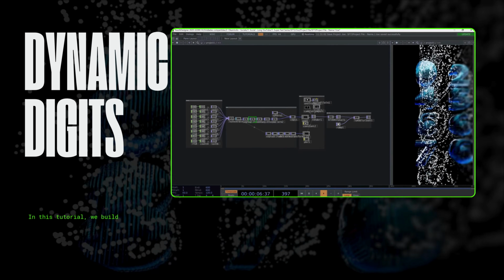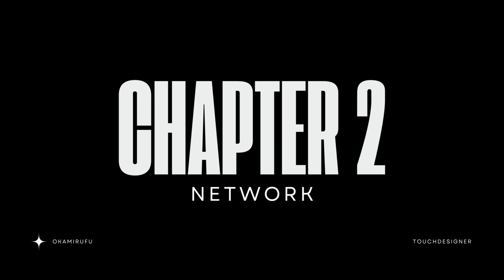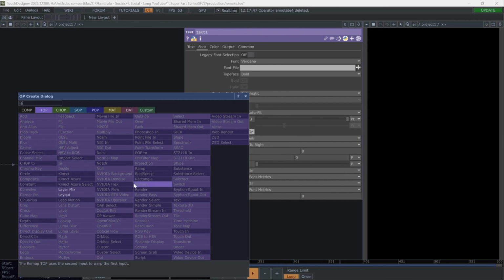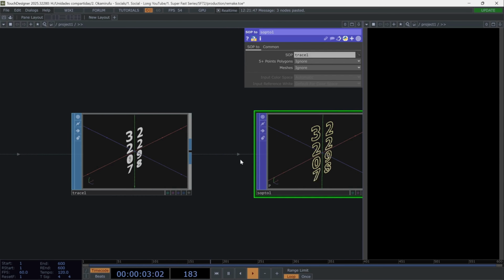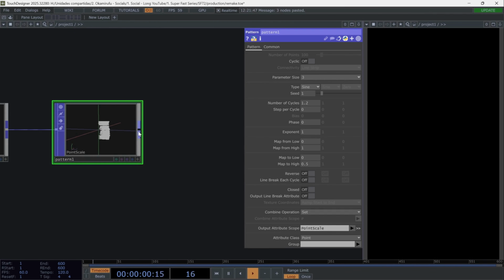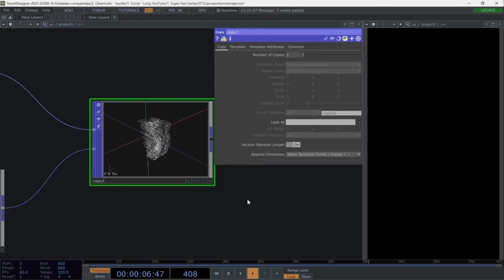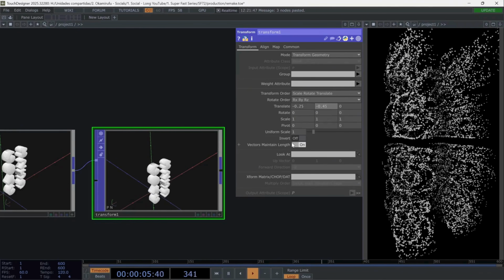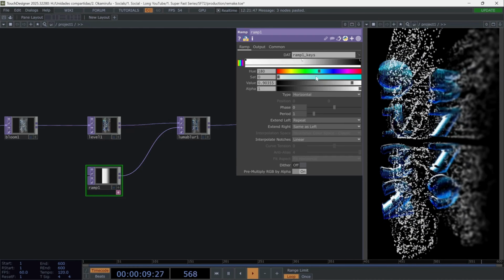TouchDesigner Tutorial: 3D Text Extrusion & Particle Systems (Easy)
In this TouchDesigner tutorial, we build a dynamic digits system that converts real-time text into extruded 3D geometry and particle emitters. We explore how to use the me.digits python expression to drive automated parameter changes across multiple operators, including LFO and Text TOPs. The network features a dual-output pipeline using a Particle POP for instancing and an Extrude POP for high-quality PBR rendering with environment lighting.

*TIMECODE*

00:00 *Dynamic Digits Overview*
We build a system converting text into 3D geometry and particles.
This network utilizes the me.digits expression for automation.

00:38 *Project Breakdown & Structure*
The project is divided into four main functional sections.
Learn how the numbers block drives the entire animation flow.

01:27 *Vertical Render & Environment Setup*
We set up a vertical camera viewport for social media formats.
Environment lighting and HDRI maps are used for realistic reflections.

01:42 *Control Logic & Python Automation*
Create an LFO and Count CHOP system using me.digits logic.
This expression allows for automatic updates across multiple operators.

02:18 *Text TOP to Layout Grid*
Digits are pulled into a Text TOP and arranged into a layout.
We configure the grid rows and column resolution for the output.

03:43 *Tracing Pixels to Particles*
A Trace SOP converts our layout pixels into usable geometry.
We then pipe this data into a SOP to POP for particle generation.

05:04 *Refining Particle Motion*
Noise and Pattern POPs are used to drive movement and scale.
Learn to scope attributes specifically to the Z-axis and Scale.

06:56 *3D Extrusion & PBR Materials*
The second branch focuses on solid triangulated 3D extrusions.
We apply PBR materials with low roughness for a metallic finish.

08:14 *Post-Process & Cinematic Blur*
Bloom and LumaBlur are added to create professional depth of field.
A Ramp TOP serves as the depth map for the final render polish.